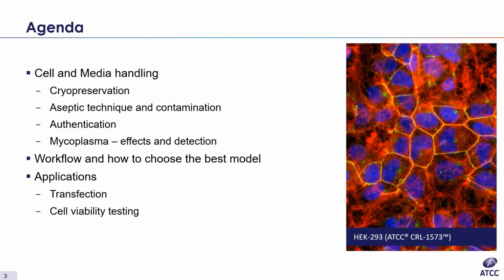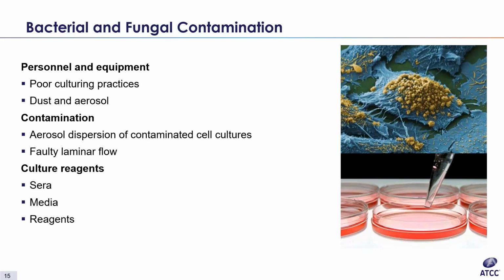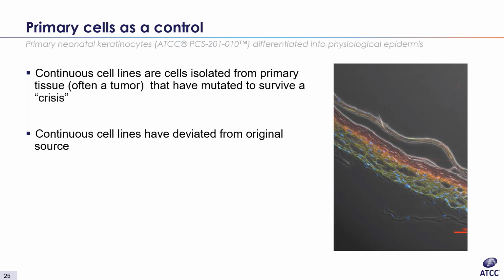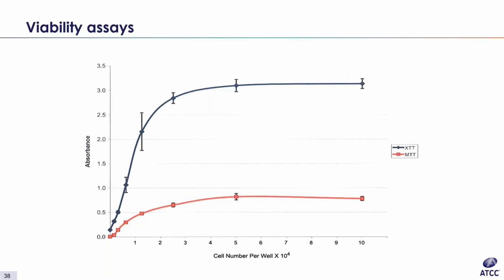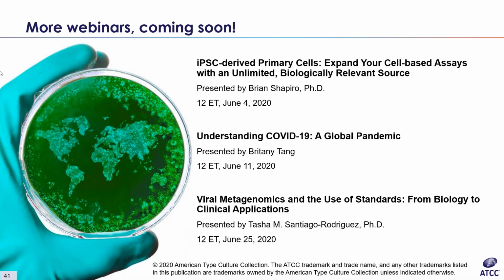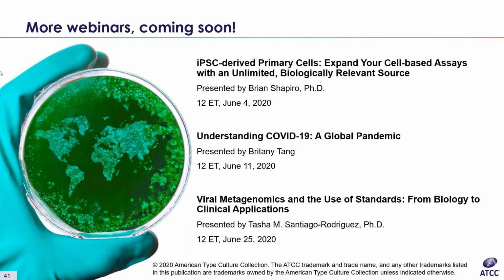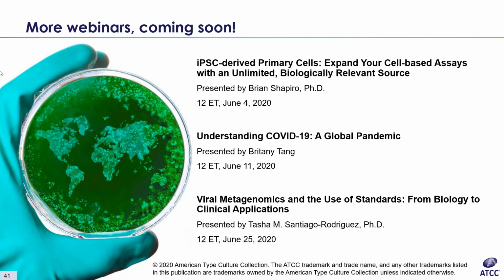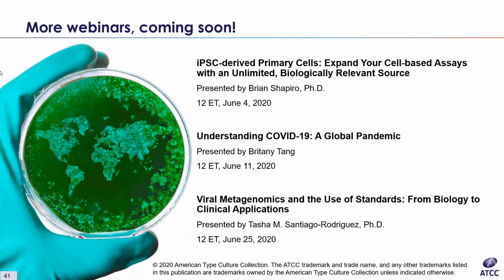Best Practices for Cell Culture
Over its 95 years of supplying biomaterials to the research community, ATCC has been recognized as the gold standard for cryopreserved cells, culture reagents, and culture resources. Through rational experimentation, we have identified the best practices for cell culture; the sum of these tips and techniques has developed into a knowledge base that is second to none. In this webinar, we will tap into that vast experience and share the best practices for culturing cells that ensure optimal results and performance. The information delivered in this webinar will cover all aspects of successful cell culture, including culture initiation, expansion, authentication, and cryopreservation.